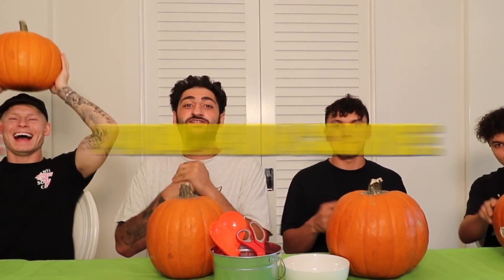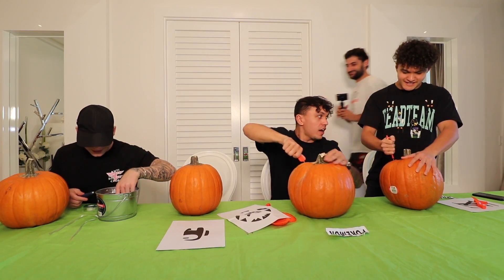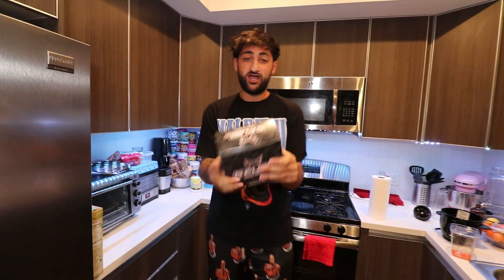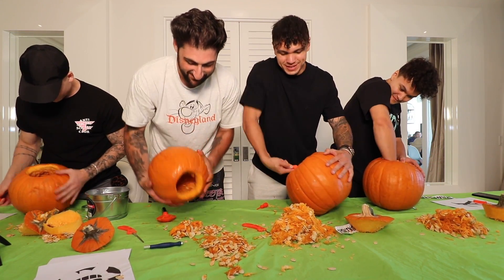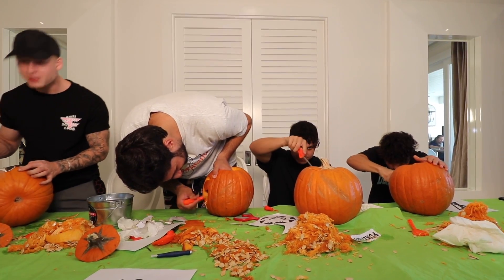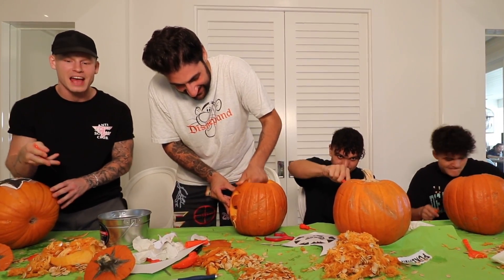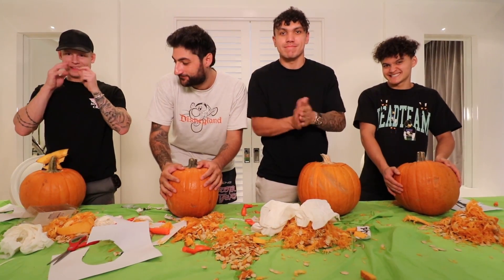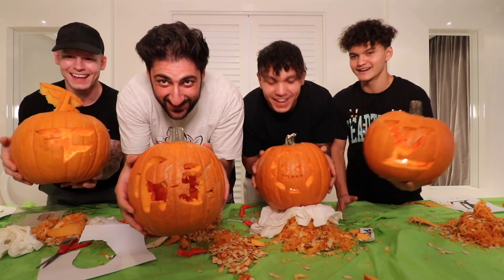FaZe House $5000 Pumpkin Carving CHALLENGE!